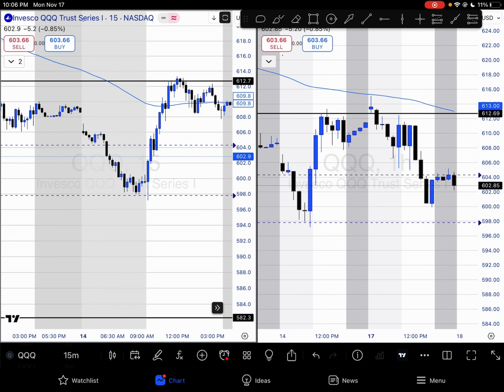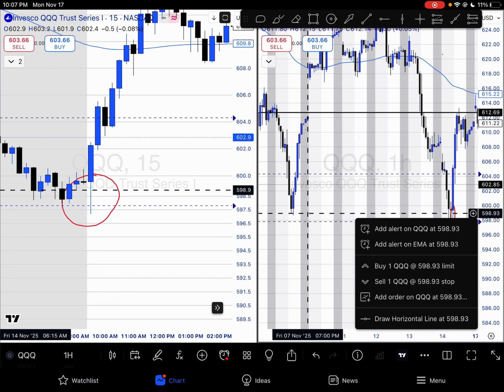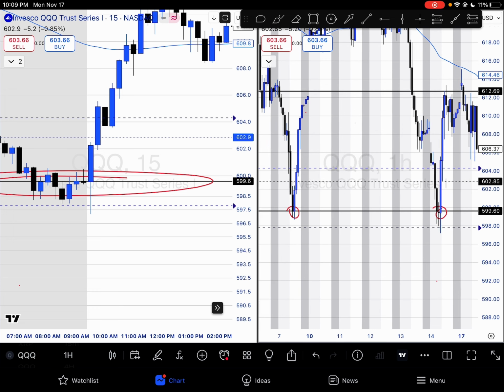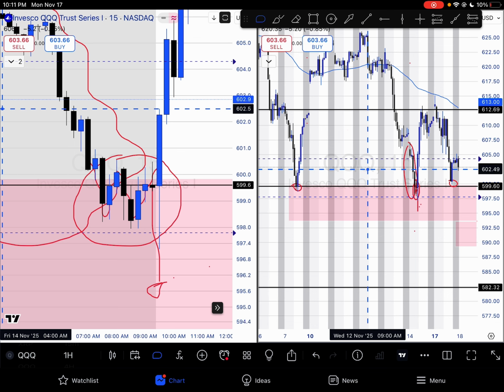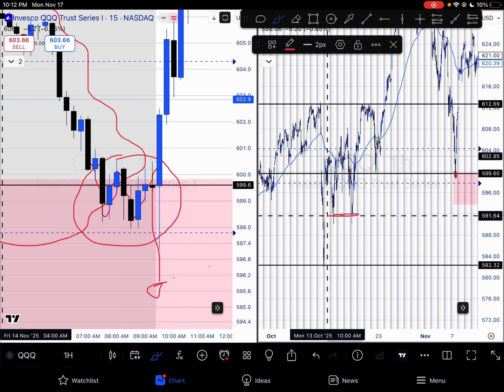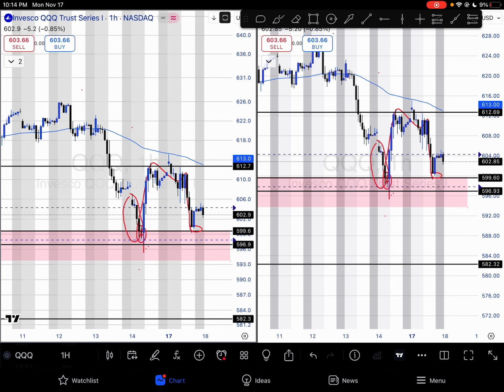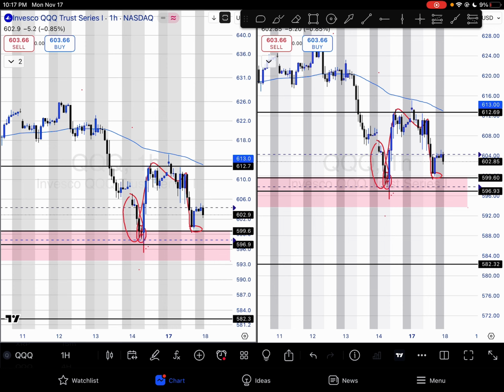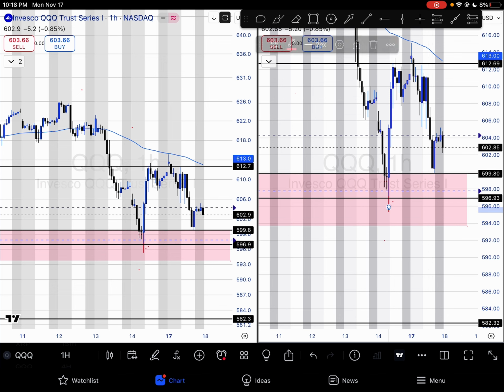Price Rejections Simplified: Watch Me Trade Step-by-Step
Learn how to read price rejections like a pro in this real chart walkthrough. In Episode 2 of ‘Watch & Learn,’ we break down exactly how to identify rejections, avoid missed trades, and make smarter decisions in real-time. Perfect for beginner and intermediate traders who want clear, actionable strategies. Watch and apply these techniques to your trading today!

💬 Traders, type in the comments what’s the #1 thing holding you back?

Channel Purpose: Helping traders who already know how to trade, ditch bad habits and stop giving profits back by blowing accounts.

As always, all glory to God for the clarity and wisdom in this video. None of it comes from me.